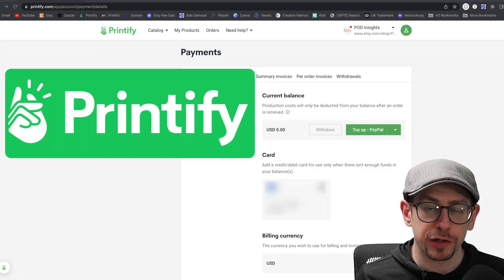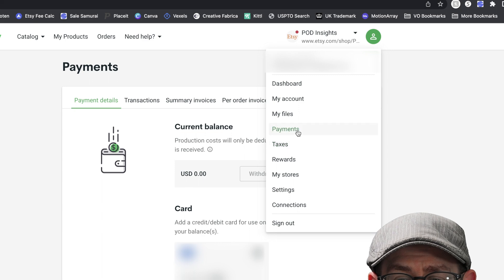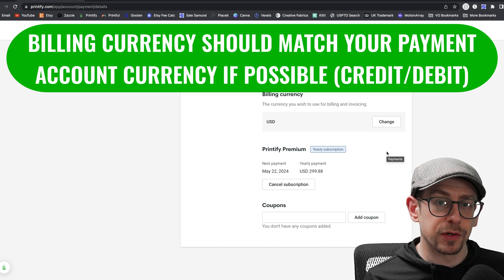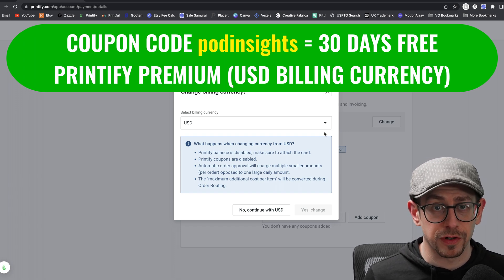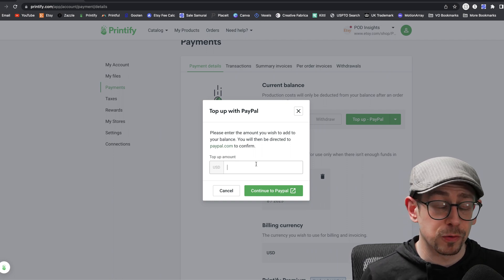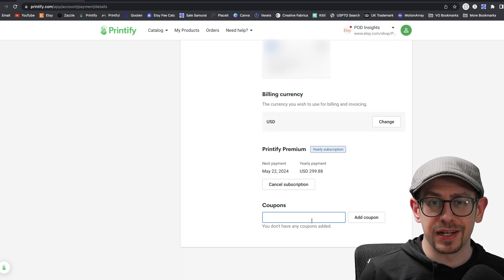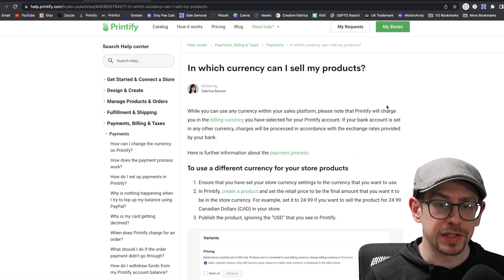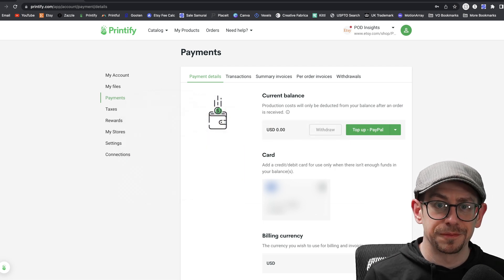Printify Payment Settings Tutorial - 2023 Updated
I walk through the payment settings for your Printify account.

Get 30 days of *FREE* CustomCat Pro with my link!